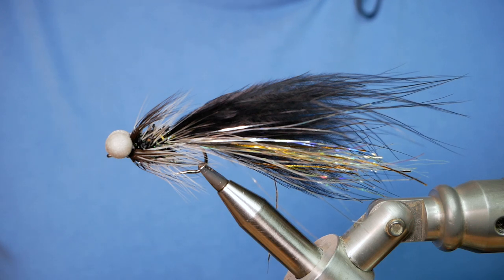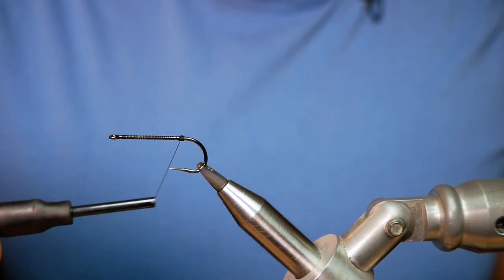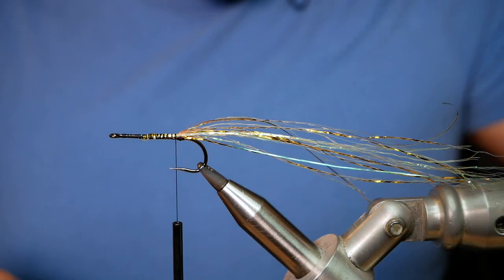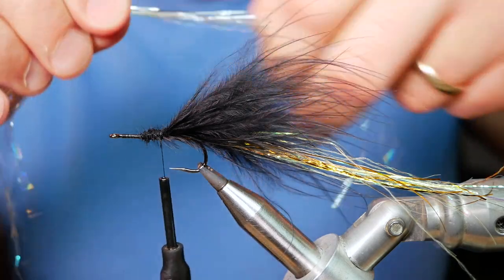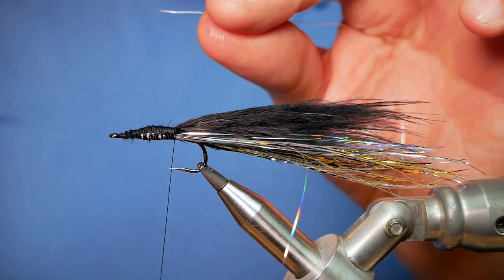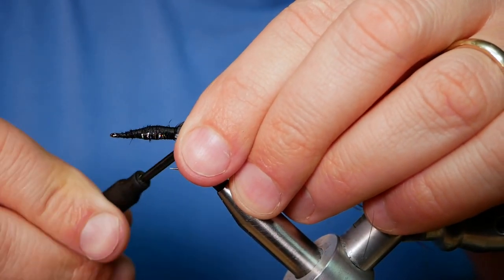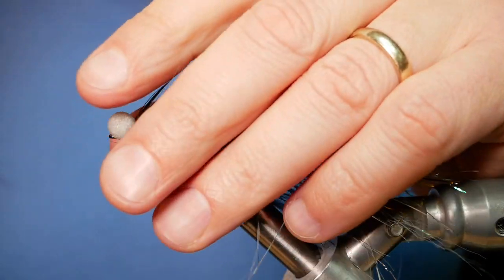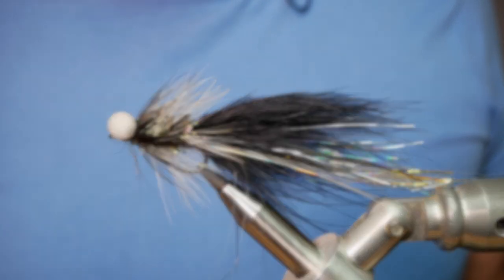How to tie the The Black Mamba Booby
Hook: Hanak H 970 BL Streamer Wave #8
Thread: Veevus F01 #6/0 Black
Base Tail: Troutline Sparkle Streamer Hair
Tail: Comp Candy Marabou Black Jack
Lateral Flash: Troutline Reflex Hair Silver
Body: Lureflash Fritz Black and Pearl
1st Hackle: Hen Cape Cream
Rib: Silver Wire Medium
2nd Hackle: Hen Cape Black
Booby Eyes: Upavon Fly Fishing HD Foam

Apologies for the length of this video, as you can see from the materials list it is a fairly involved pattern and there is a lot going on. As with many of my long-tailed lures the emphasis is on movement. When tying a fly I always try to get a mental picture of how the pattern looks in the water to the fish. This is going to generate a bucket load of movement, for sure.

The idea and basis of the fly comes from the Humungus pattern which is a proven killer on both large and small Stillwaters alike. This of course is a departure from the sleek thin body of the original fly it is tied with big predatory Brown Trout in mind and I am keen to get on the large reservoirs to give it a swim. I have to say I am quietly confident!

The name although I am sure is already taken by another fly pattern comes from the movie 'Megamind'. Those that may have seen the film will get it, if you haven't I can heartily recommend the film with or without the kids. Have you ever tied a pattern that you just know is going to work, if so let me know all about it in the comments section below.